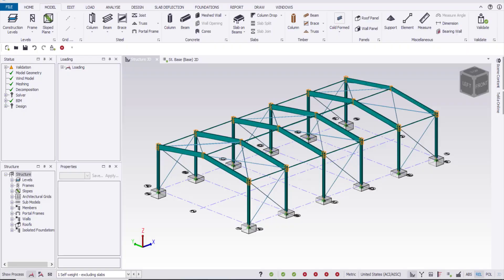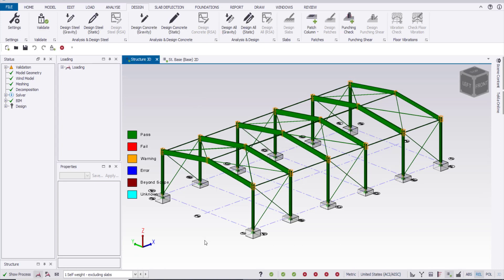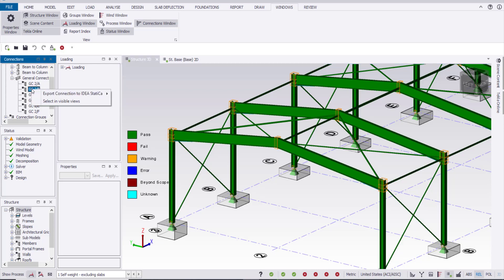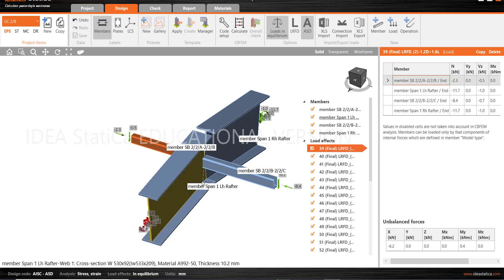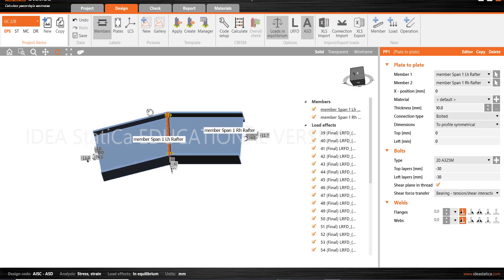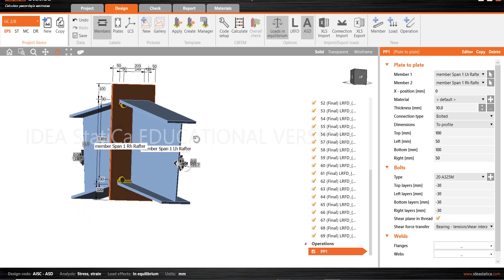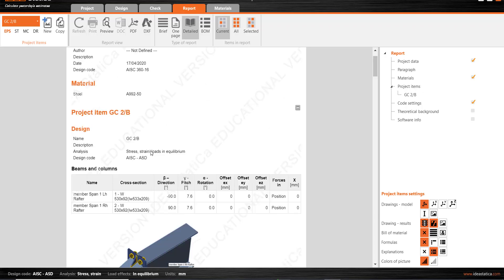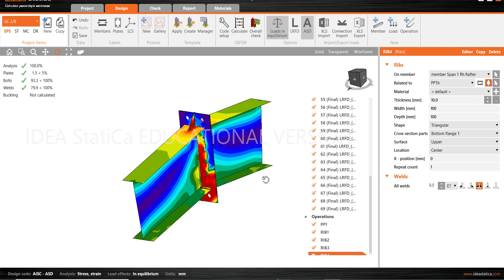IDEA StatiCa and Tekla Structural Designer /Best Method to Design Apex connection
Video showing the best way to design an apex connection by exporting the connection from Tekla structural designer to IDEA StatiCa program. By this way all the forces on the connection result from loading combinations in Tekla structural designer will be transferred along with the connection to IDEA StatiCa, so you do need to enter the forces by hand. IDEA StatiCa program can give full design calculations report for connection and materials list.